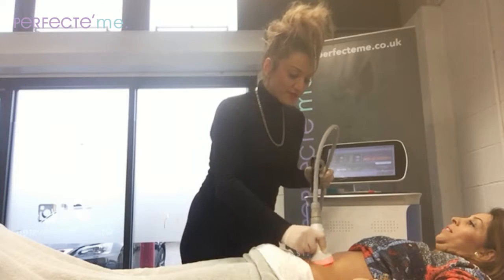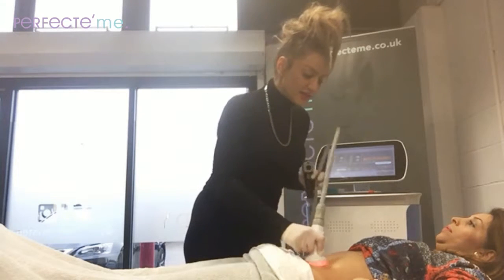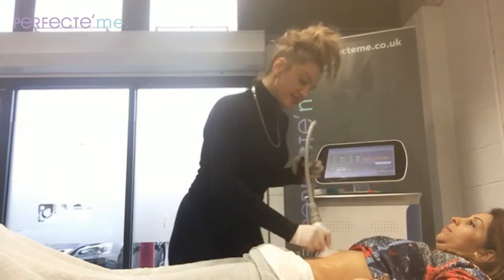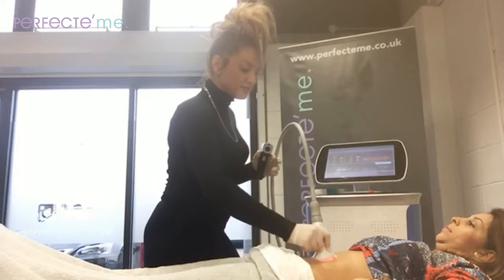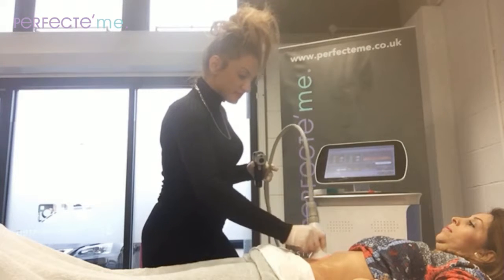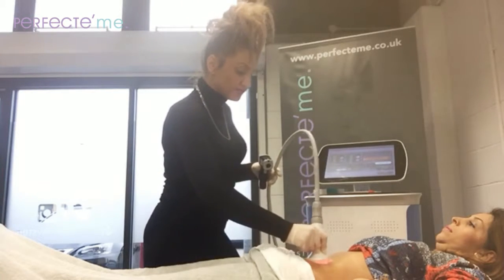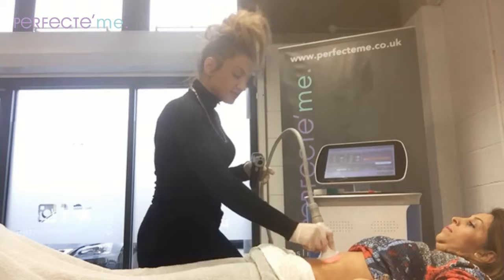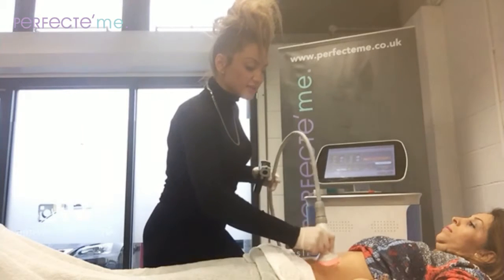RF Skin Tightening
Save sagging skin with this pain-free, no downtime treatment for the body & face.